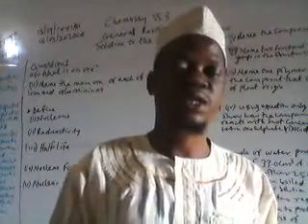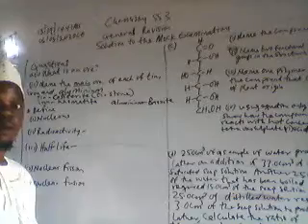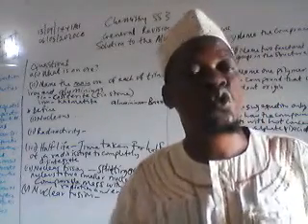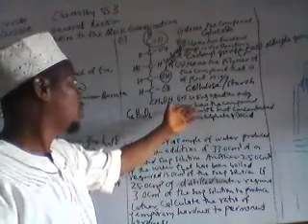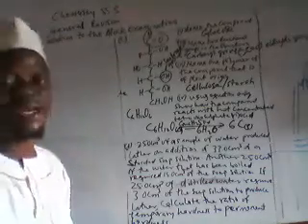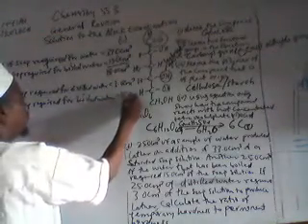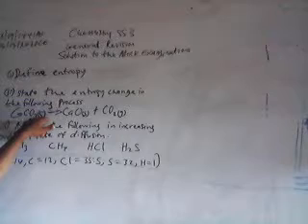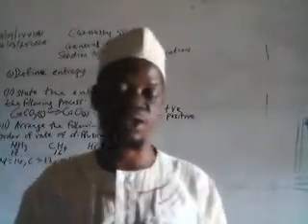CHEMISTRY SS3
SOLUTION TO MOCK QUESTIONS